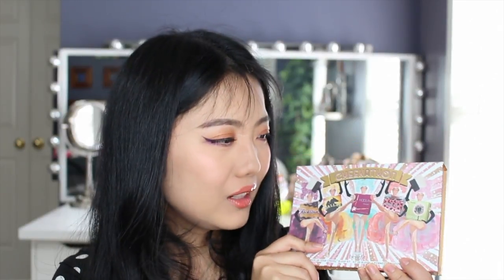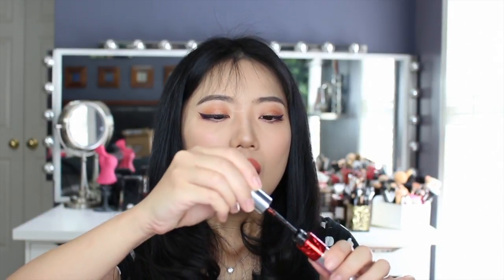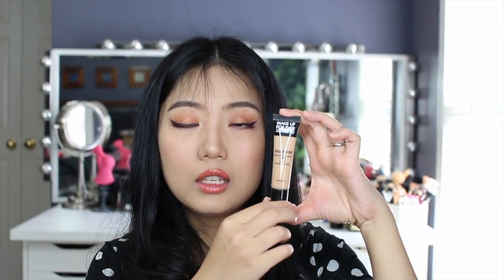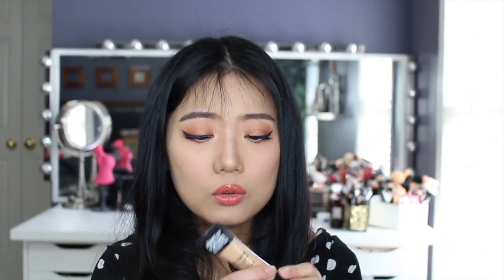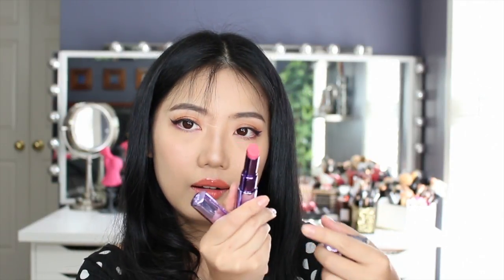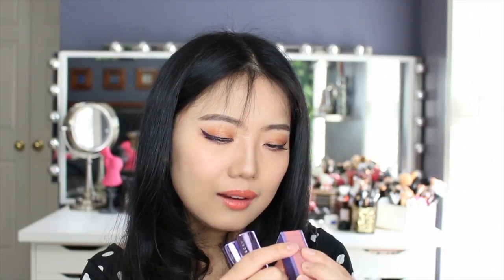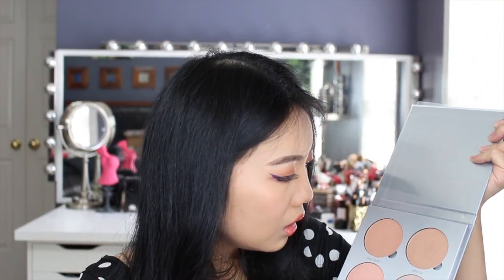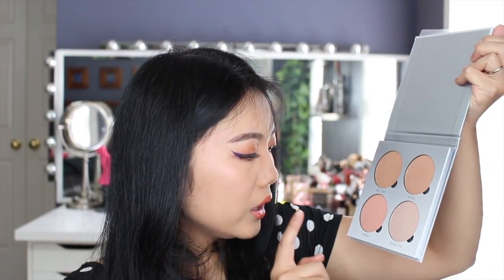BIG sephora & ulta haul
This video is a BIG sephora & ulta haul. What did you get from the Ulta platinum member sale and Sephora sale? Leave the comments below if you want to see any specific review on any of the products.
Products Mentioned:
Benefit Cheekathon Palette

YSL Tint in Oil

Make Up For Ever Full Cover Concealer

NYX Butter Gloss

NYX Intense Butter Gloss

NYX Baked Eyeshadow

Urban Decay Sheer Revolution Lipstick

Japonesque Color Velvet Blush

Laura Geller Baked Blush-n-Brighten

Too Faced Peanut Butter and Jelly Palette

ABH Glem Kit

Urban Decay After 8 hour Powder Highlighter

Fiona Stiles Sheer Sculpting Palette